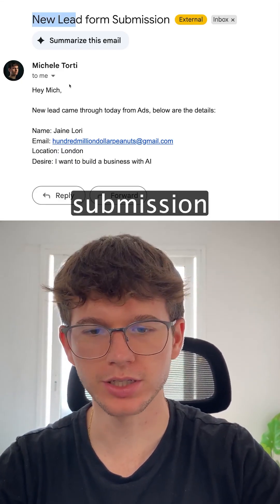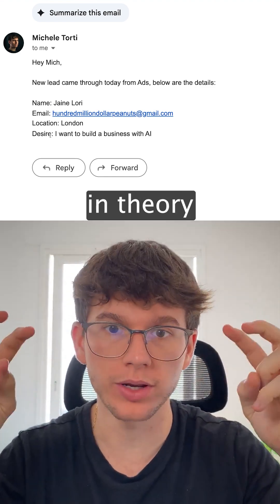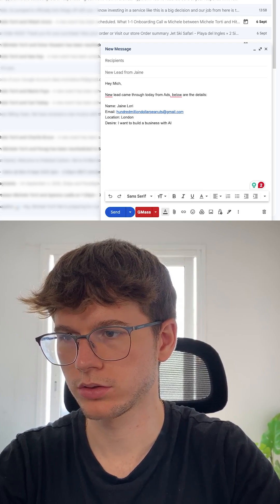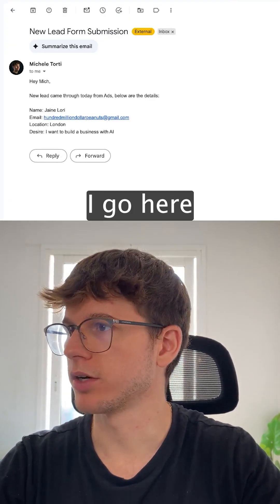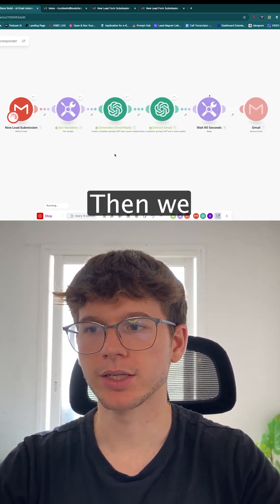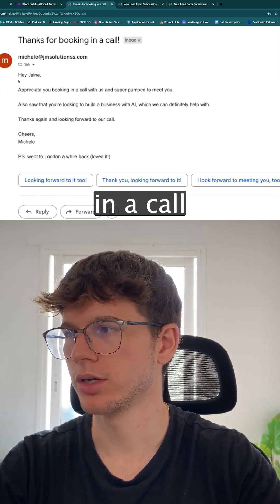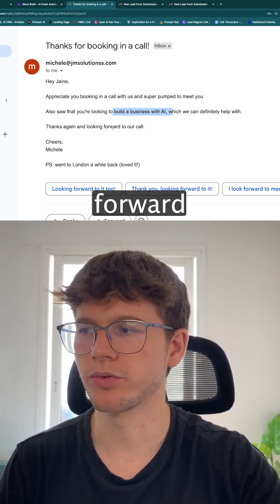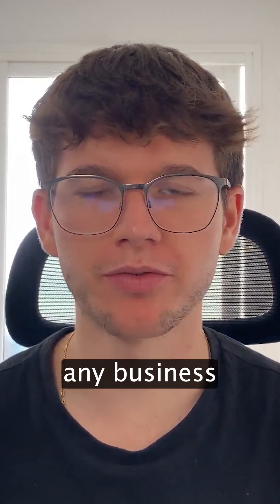I Built an AI Email Autoresponder on Make.com (Step-by-Step Tutorial)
Get the complete workflow template for FREE in my Skool community

In this video, I build a complete AI powered email autoresponder from scratch. You'll see my entire process including mapping the strategy and debugging, to create a system that watches for new leads, uses AI to draft personalized replies, and sends them automatically.

We'll cover:
- How to map out the entire email automation workflow from start to finish.
- Using the Gmail module in Make.com to watch for new emails with a specific subject line.
- Using OpenAI (GPT) to extract key information (name, email, needs) from an email body.
- Using a second AI step to draft a personalized, human-like email reply.
- How to add a delay to your automation to make the response feel more authentic.